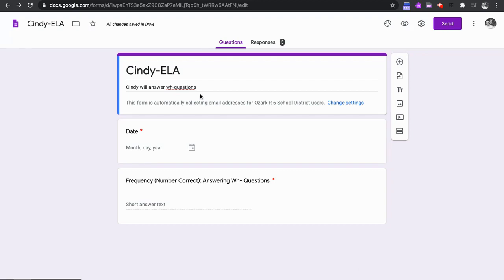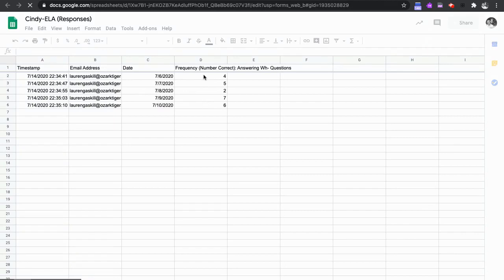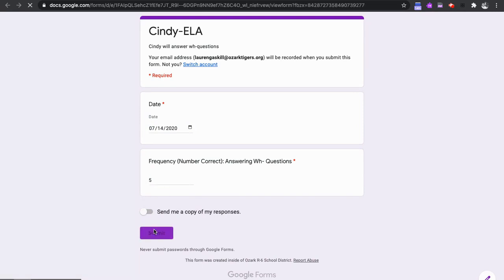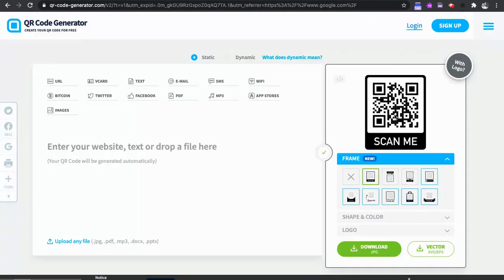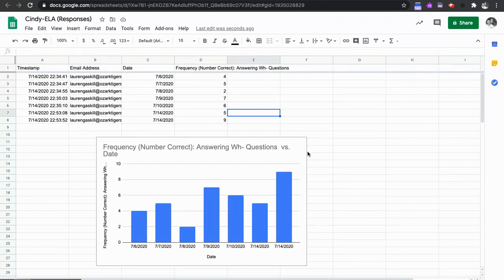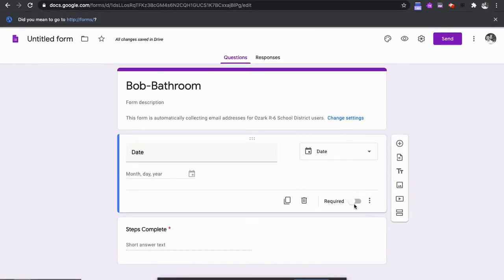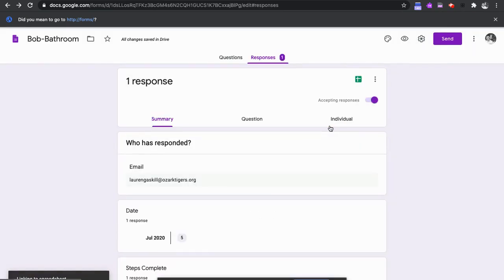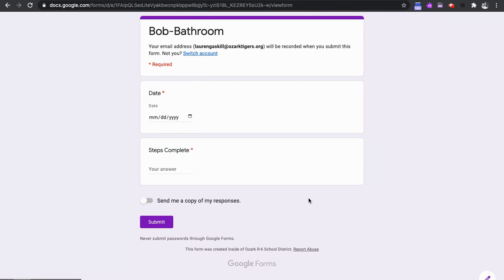Google Forms and QR Code